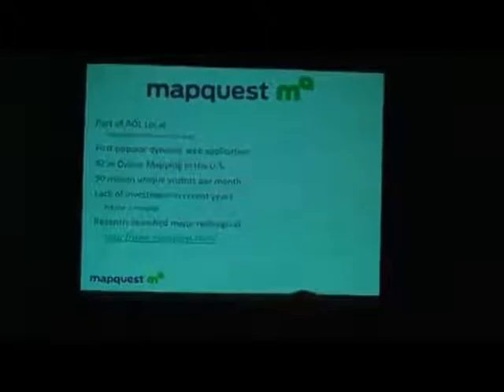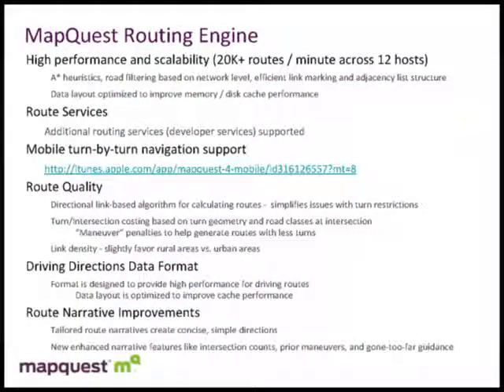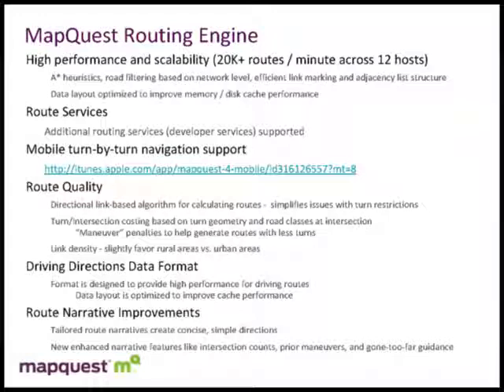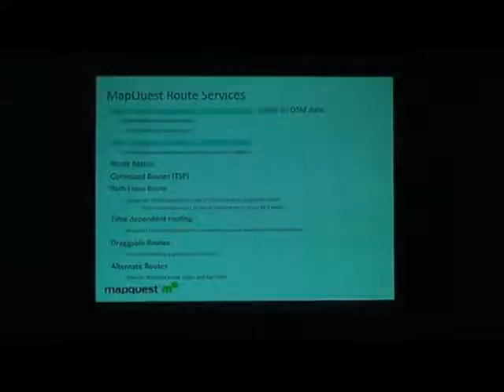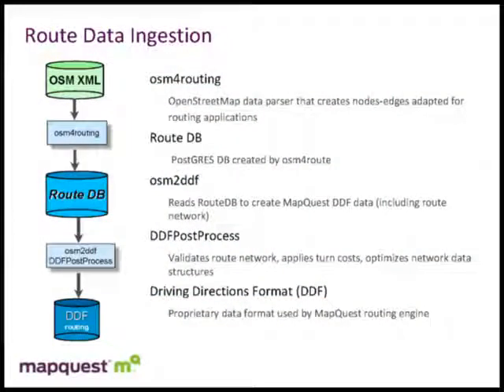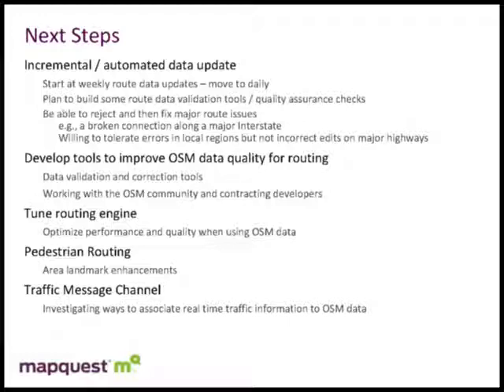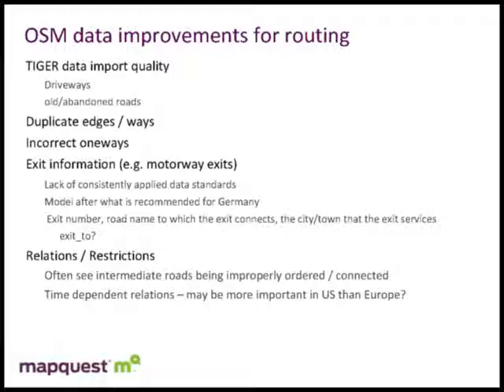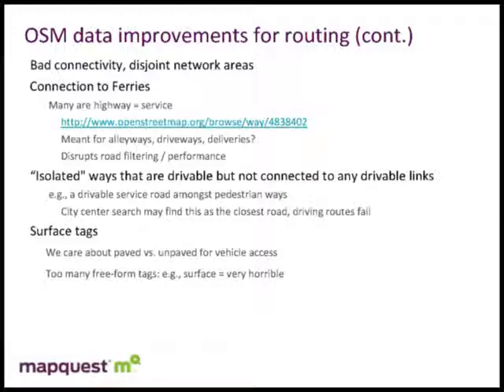MapQuest Routing with OSM Data – David Nesbitt